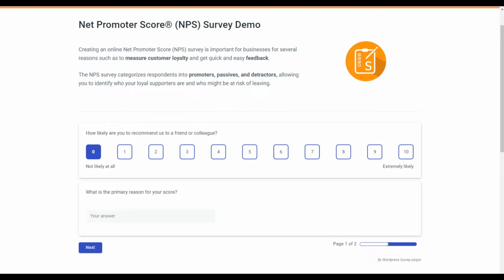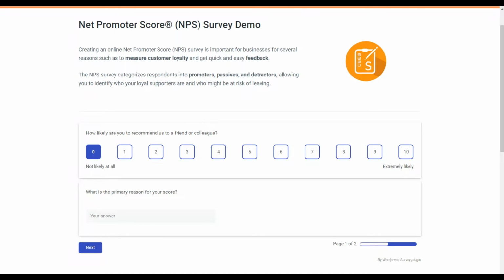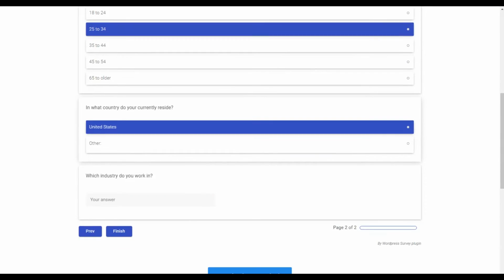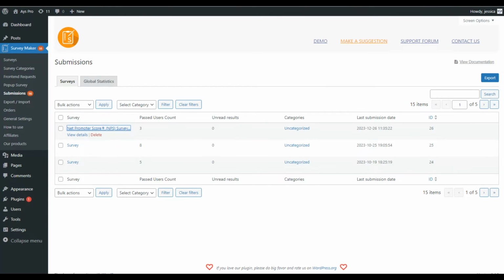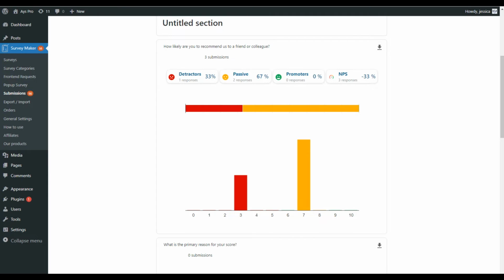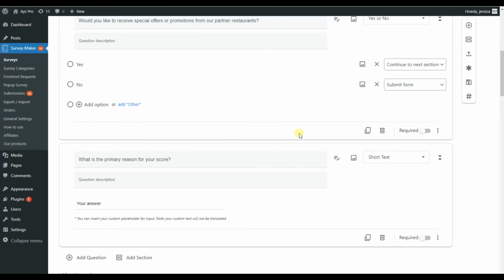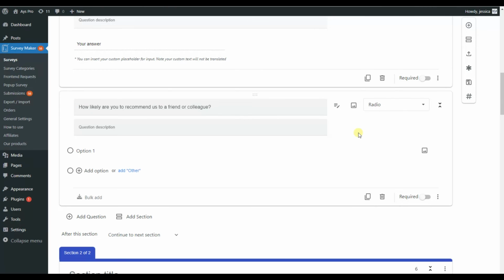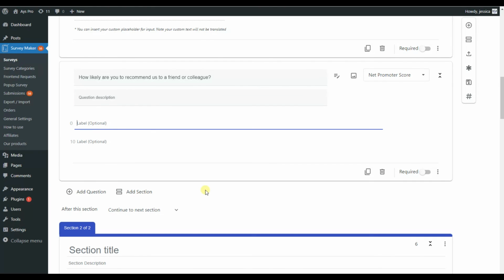How to Create NPS(Net Promoter Score) Survey for WordPress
In this video, we're focusing on creating an NPS survey using the Survey Maker plugin.

This video is all about creating an NPS survey that tells you how much people like your product/service.

We'll walk you through it step by step, starting from setting up the Survey Maker plugin to making your survey look awesome.
Once you've got it all set up, you'll be able to see what people think about your business or whatever you're asking about.

Ready to elevate your survey game? Hit play and let's make impressive NPS surveys together! 🚀✨